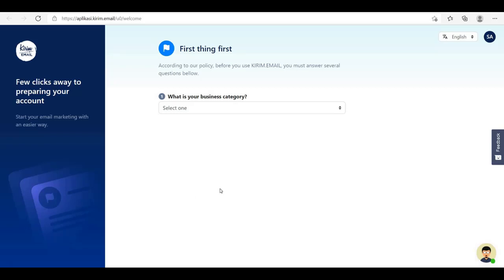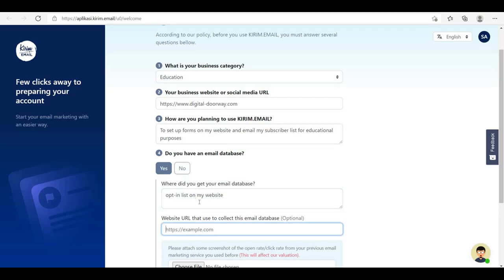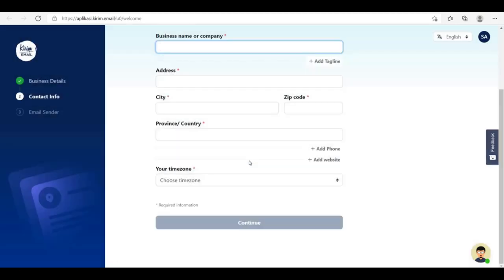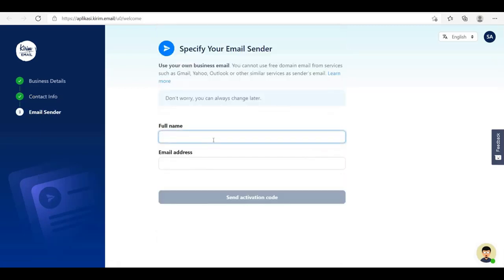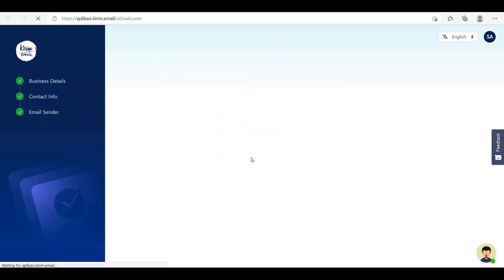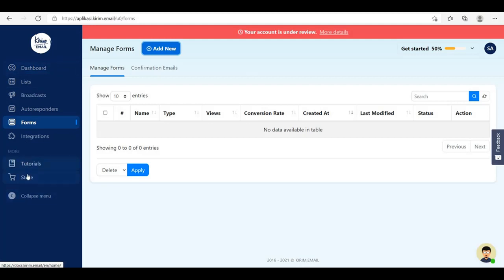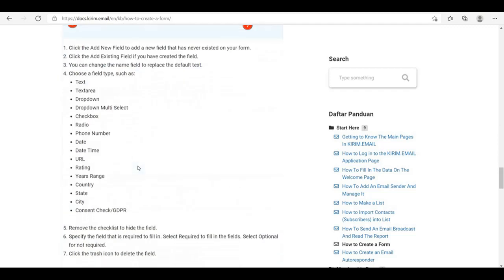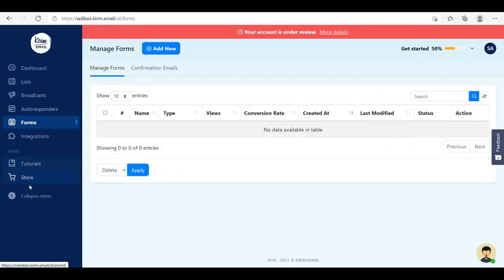Kirim Email - Account Set Up | Competitor of Mailchimp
In this video, I've shown how to set up your account on Kirim Email

Best CRM & Automation Tools :
Course :
Best Email Marketing Tools :
Best Social Media Marketing Tools :
Best Hosting Tools :
Best Website development Tools :
Best Plug & Play Tool :
Best Youtube Channel Growth Tool :
Other Tools :
EmailMarketing MarketingAutomation TransactionalEmailsIn this video, I've shown how to set up your account on Kirim Email